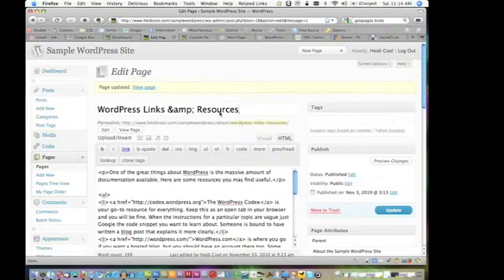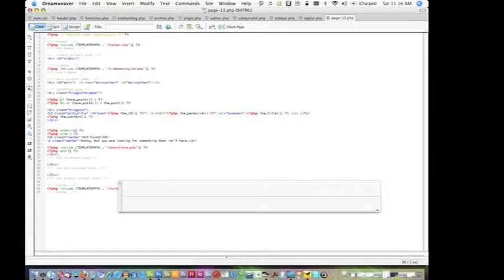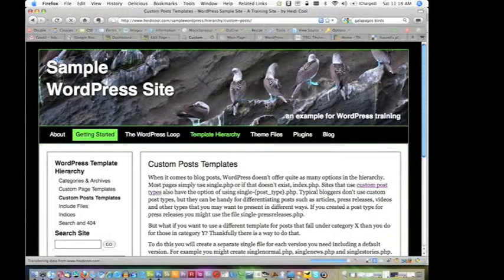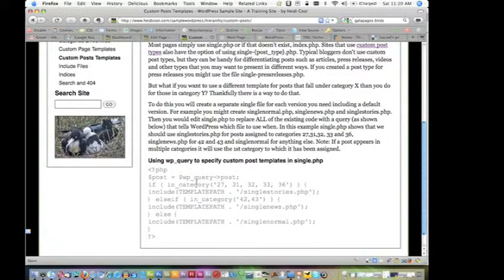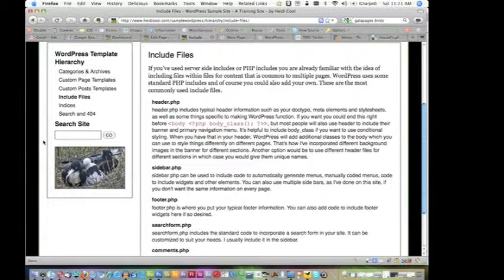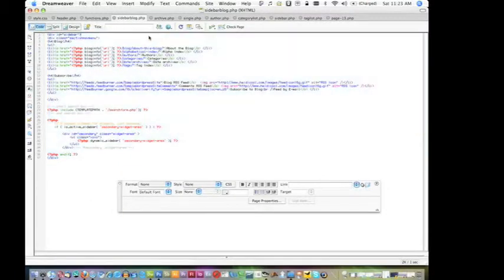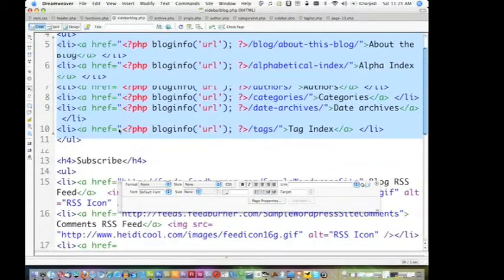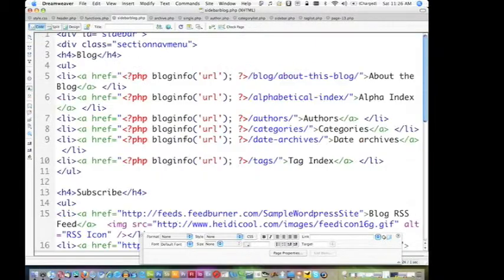Intro to WordPress for Developers Part 4/7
This is part 4 of a presentation I gave to the Cleveland Web Development SIG on November 20, 2010. The video is a screen capture with audio. The companion Web site referenced in the video is